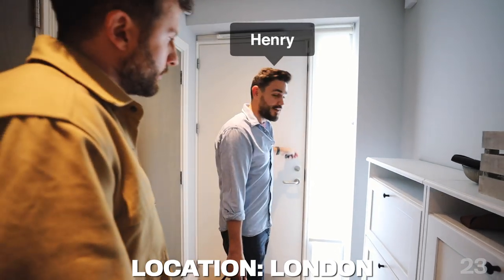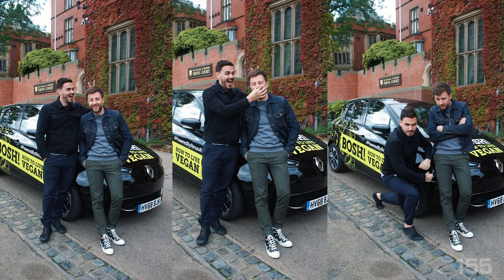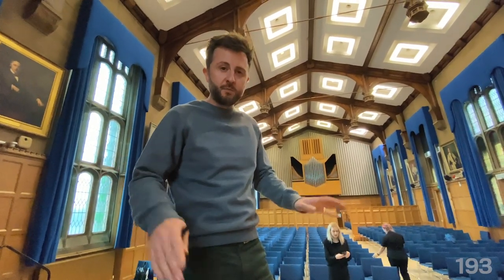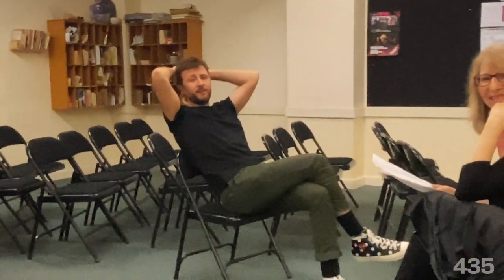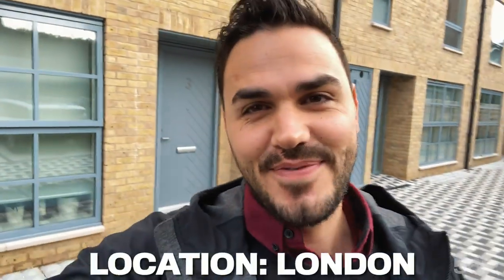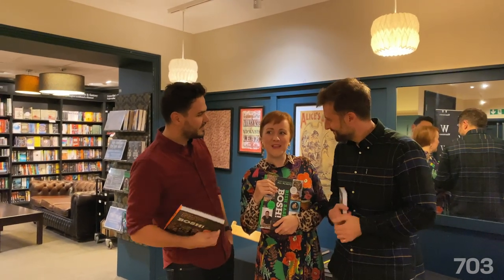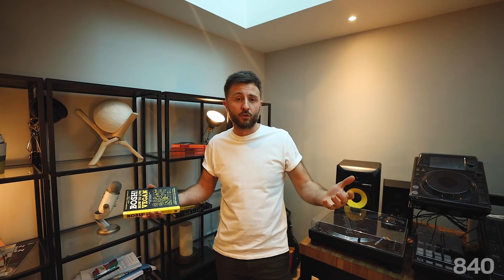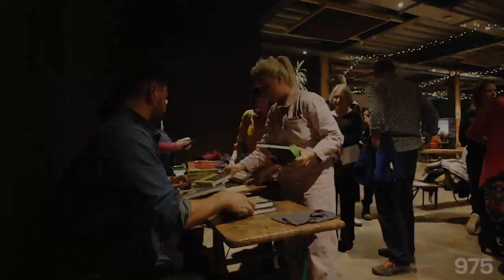WE DROVE 1000 MILES IN AN ELECTRIC CAR! ⚡️🚙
We embarked on a country wide tour to promote our 3rd book, “How To Live Vegan” and we did the whole tour in a delightful, FULLY ELECTRIC @renaultuk ZOE!

It was important to us that we travelled in the most environmentally friendly way possible, which is why we teamed up with the legends at @renaultuk who lent us a custom-wrapped, all-electric Zoe to cruise around in.

We had such an awesome time touring the country in the lovely little car and chatting to people about How To Live Vegan.

If you came along to see us on the tour, thank you so much, we really appreciate it. 😃

We’ll hopefully get out on the road again at some point during 2020, keep your eyes peeled!

BIG LOVE, Henry & Ian x